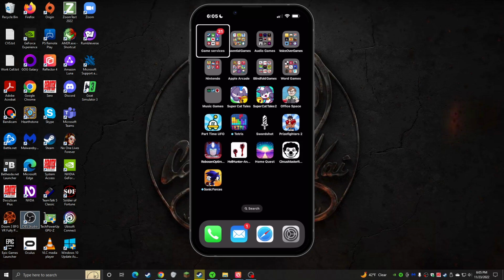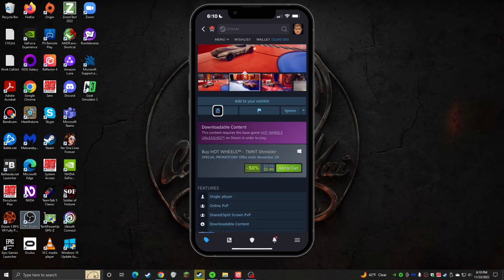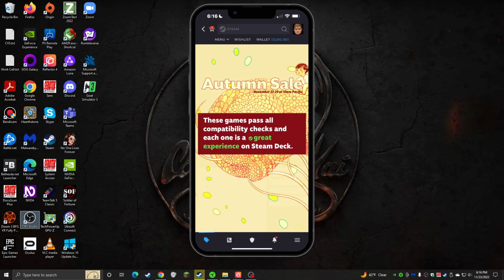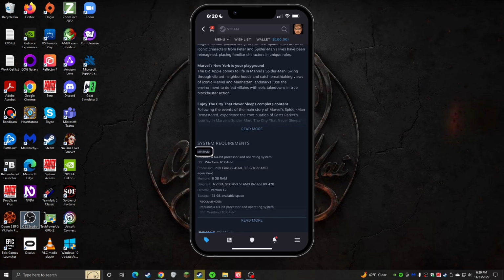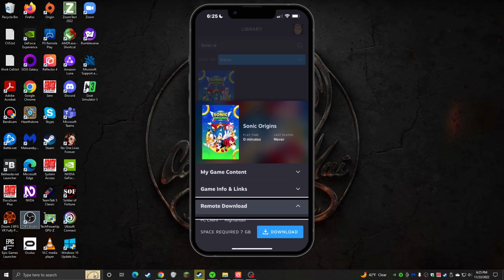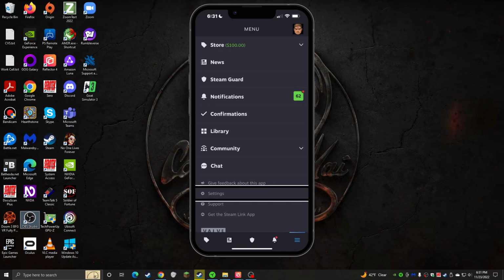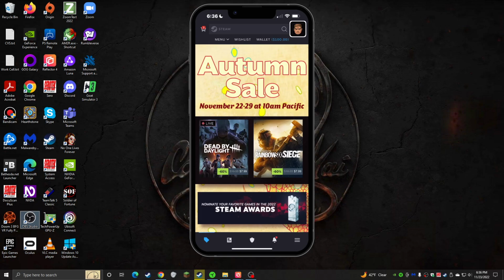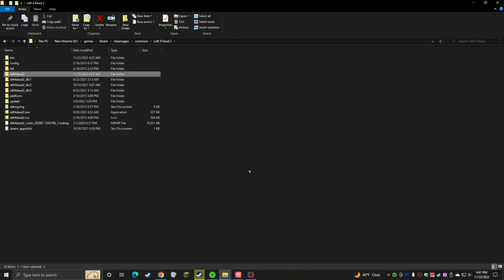IOS Low Vision/Accessible App Spotlight - Steam Mobile (2022 Redesign)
In this video, I demo the updated version of the Steam IOS app, including how to navigate common screens, unlabeled buttons, and common tasks.  I also show how to remotely download games to the PC version, and find them in File Explorer.  Steam Mobile isn't fully accessible, but can be used, with some practice and exploration.